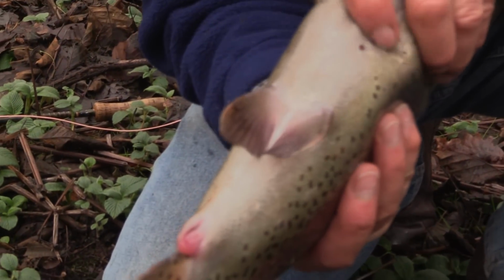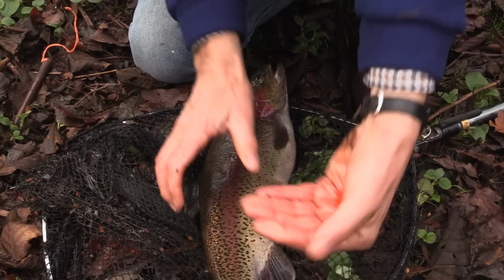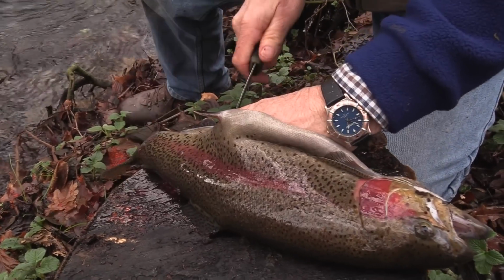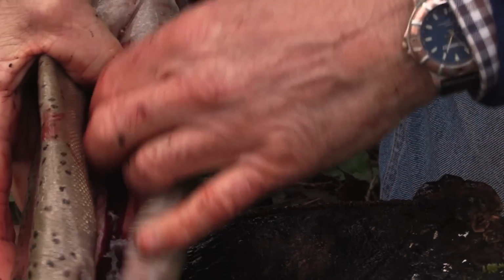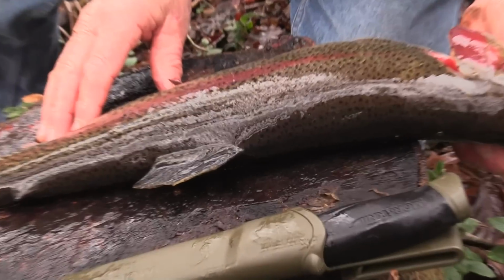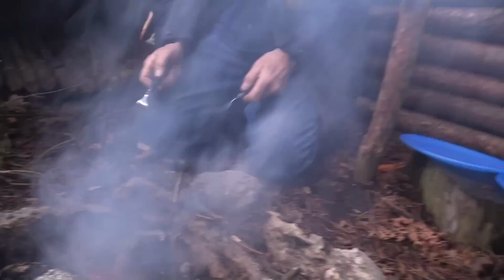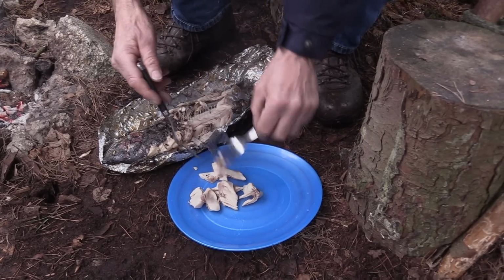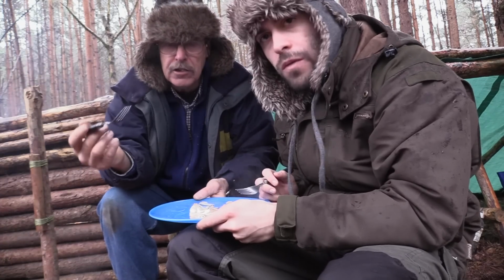Bushcraft & Survival - Catch, Kill and Cooking Fish at Camp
We go fly fishing to catch a Fish. Dad shows you how to kill, gut, and prepare the fish. Then we took the fish to our camp and cooked it up on the fire pit. Good times! Hope you enjoy.

BUSHCRAFT GEAR I USE:
Primary Knife: TBS Boar
Secondary Knife
Folding Saw
Zebra Billy Can
Sharpening Stone

FILMING GEAR I USE:
Main Camera
Secondary Camera
Lightweight Tripod
External Microphone